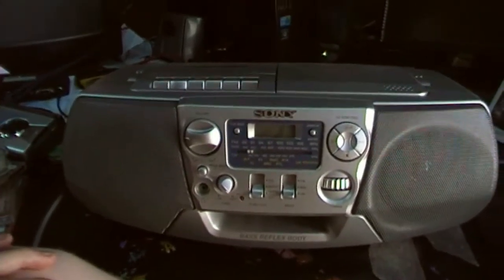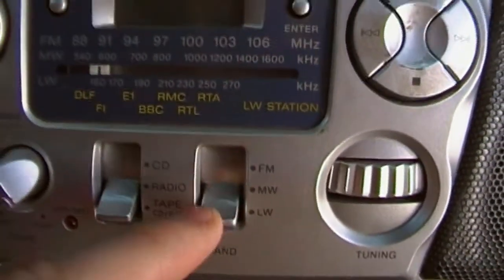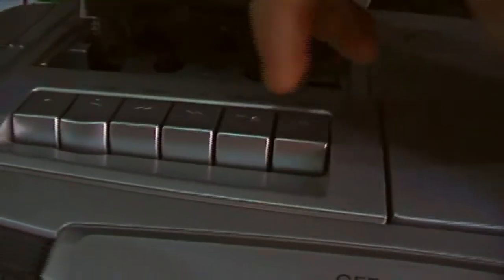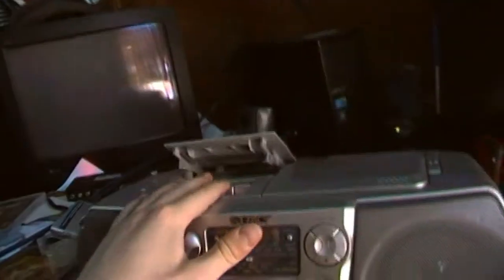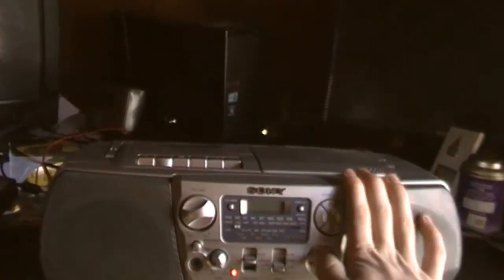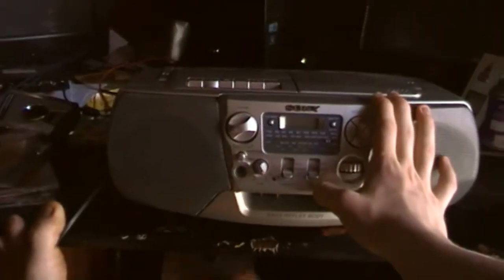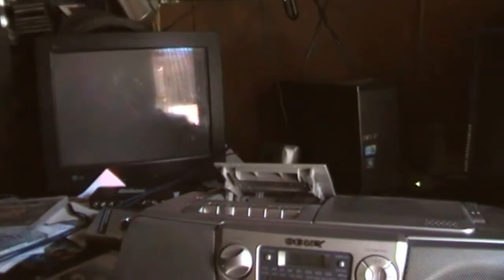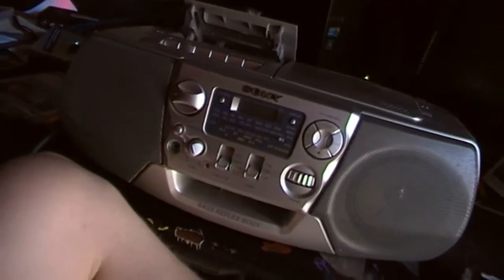The Sony CFD-V31L A Cheap Boom Box That Was Actually Worth Buying.